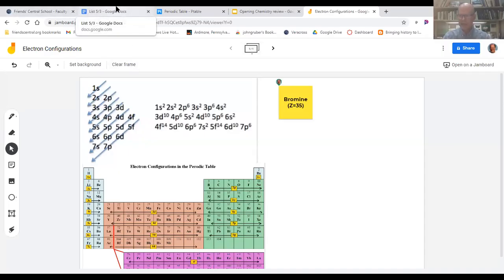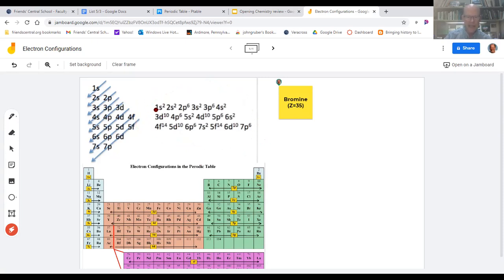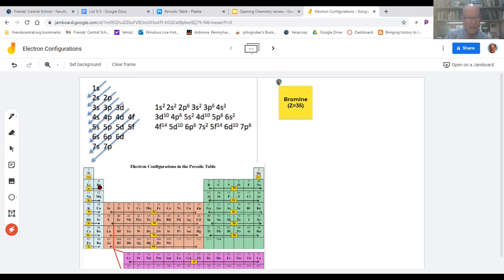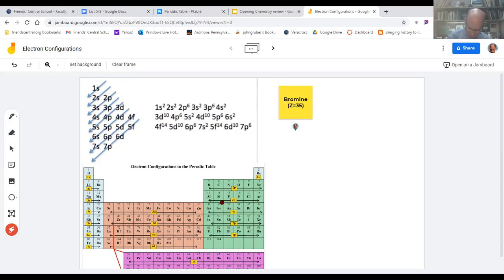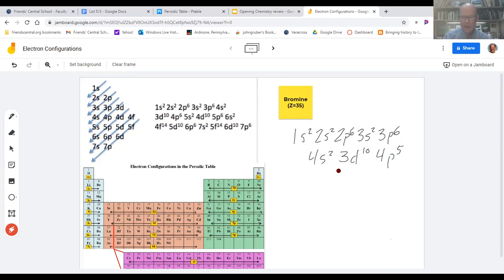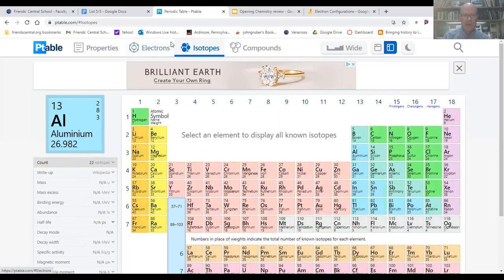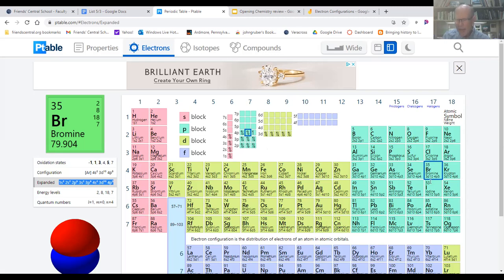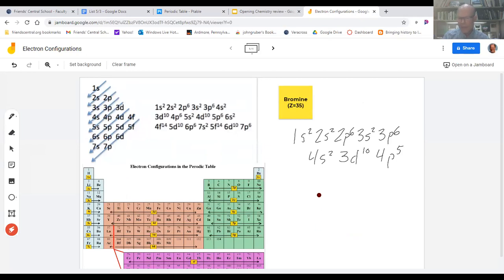Quick review: Electron Configuration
How to report a complete correct electron configuration, and where to find it on PTable.com